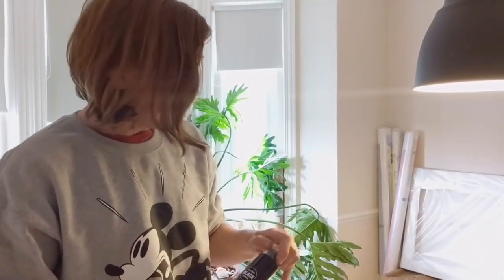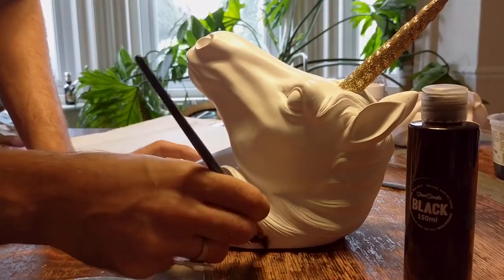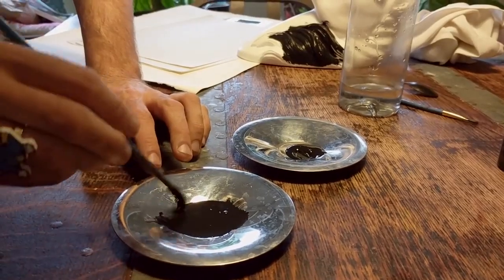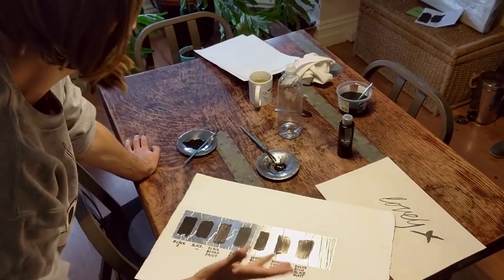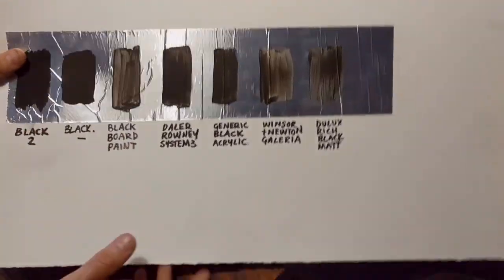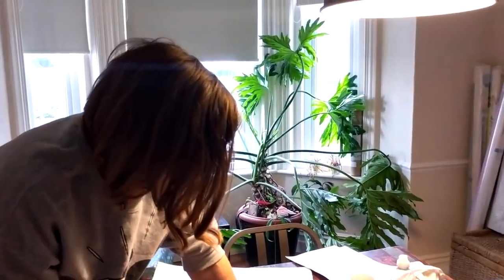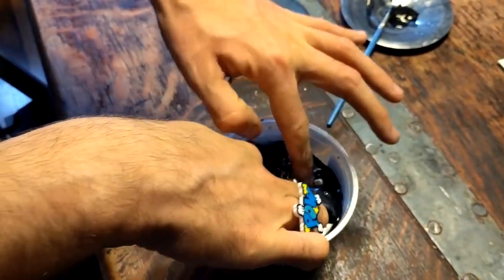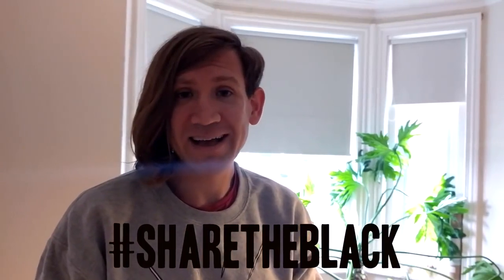How to use BLACK 2 0 painting cars, dying clothes, body painting and coverage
Hello... Just a quick video on how to use BLACK 2.0 - a few hints and tips and some answers to your questions about painting vehicles with it, using it on your skin and how much coverage you can get out of it.

Sorry - my phone camera is a bit rubbish with light  :(  but I've done my best.  It doesn't show the black of amazingly because it tries to lighten it as it struggles to understand it...

I also show how to make it into an ink and clothes dye.

And the other is some barrier cream for those that want to get into body painting

If you want to order some BLACK 2.0 you can grab some

Okay, have fun! Stuart xxxx